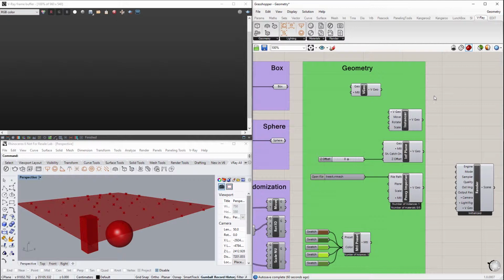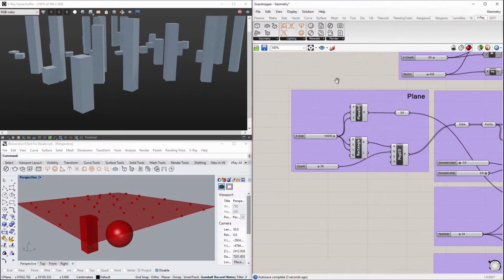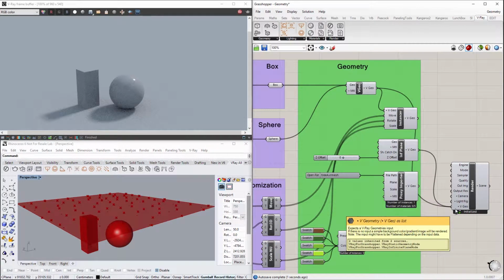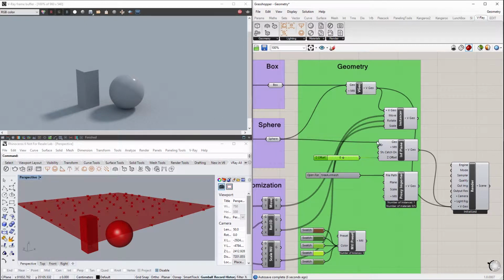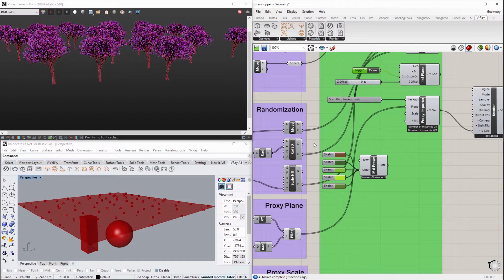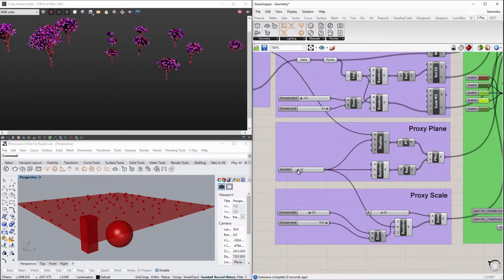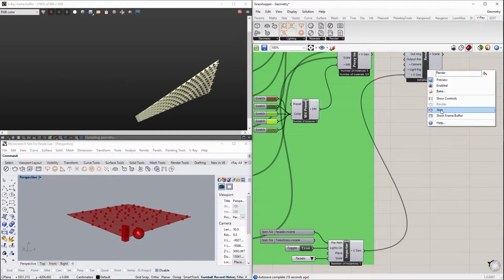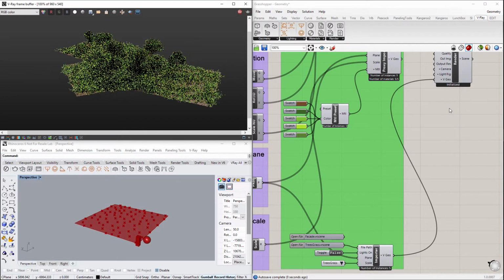V-Ray for Rhino Courseware – Lesson 5.2 Geometry